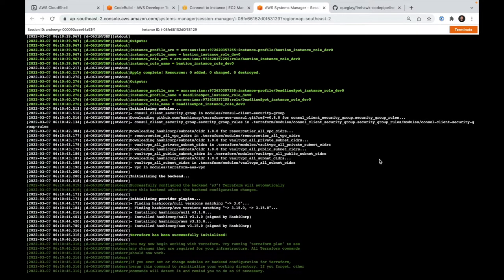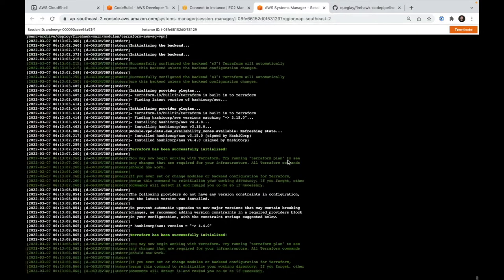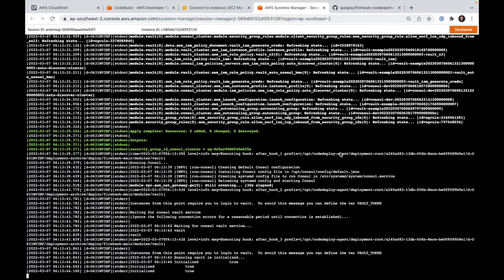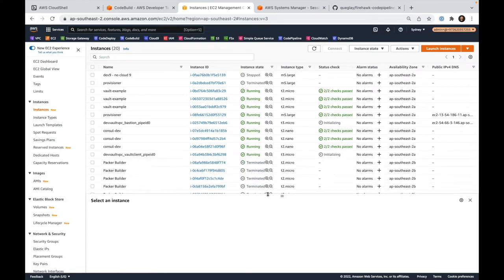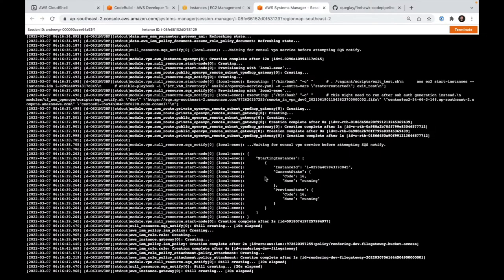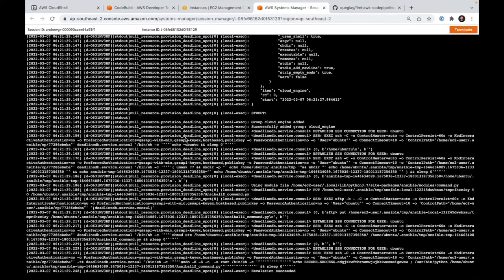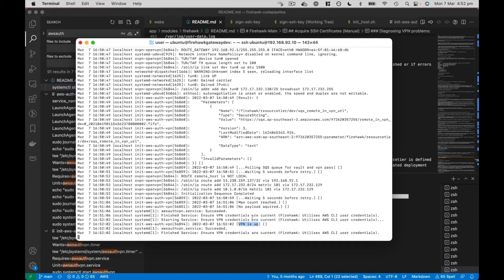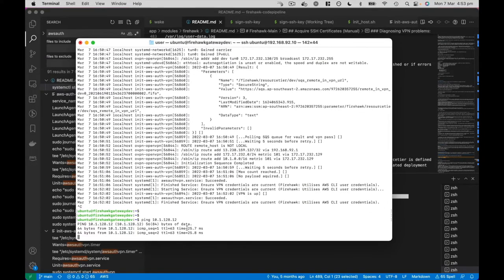Firehawk - Automated images to infrastructure - Part 2